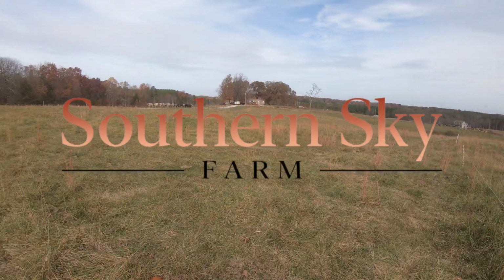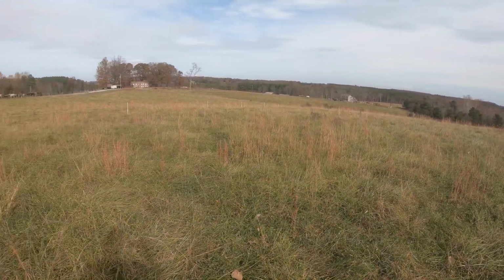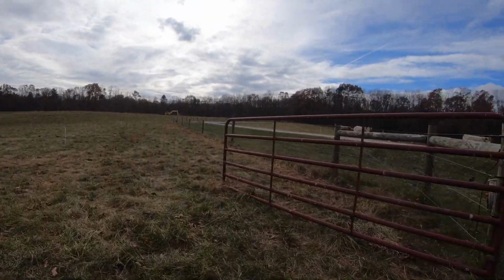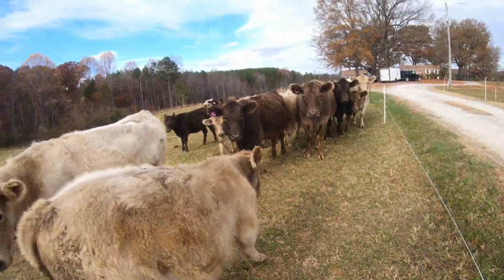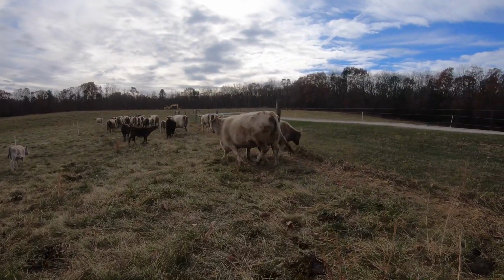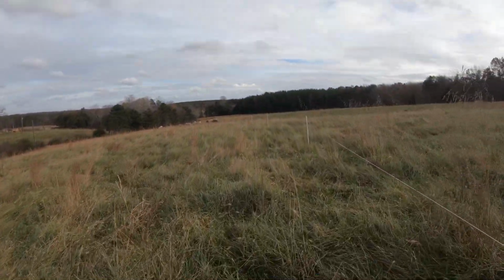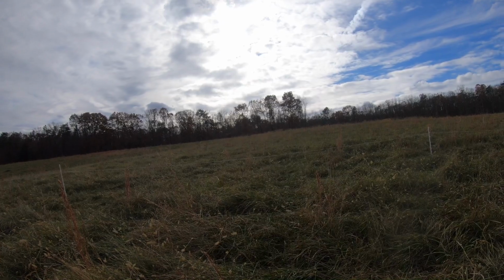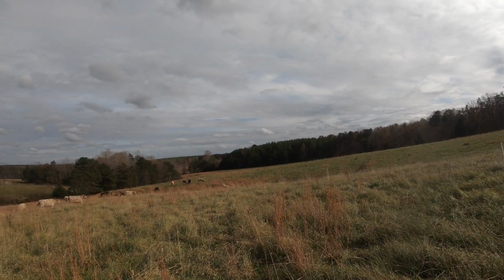EP. 18 Murray Grey Cattle Move to Stockpile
In this video Chase moves the herd of Murray Grey's to their new paddock that is full of good stockpile. This is the first video in a series of stockpile moves! We can't wait to show y'all the stockpile and keep the girls moving. It is nice to be grazing stockpile at the end of November!